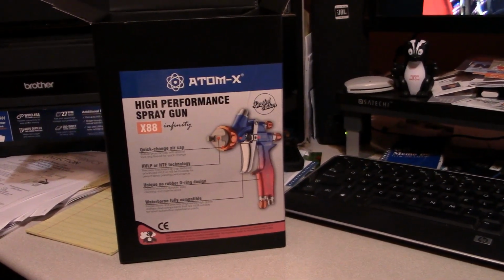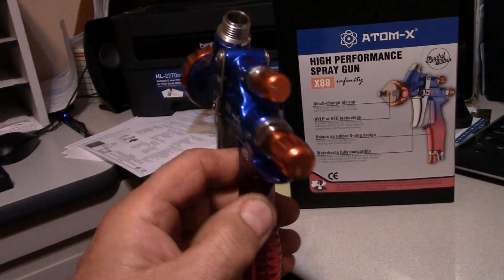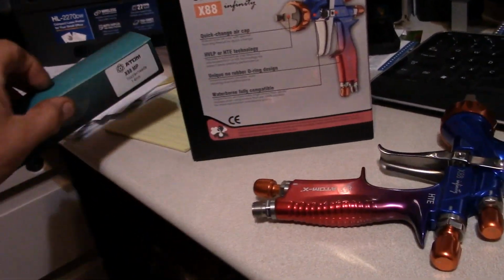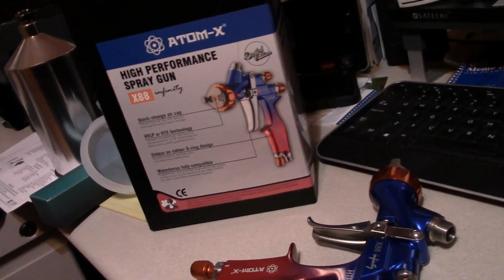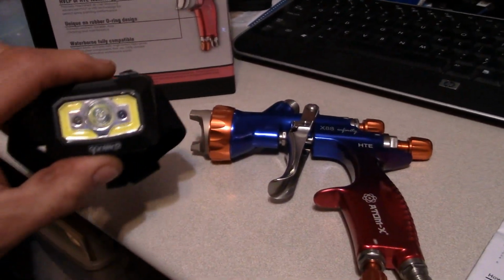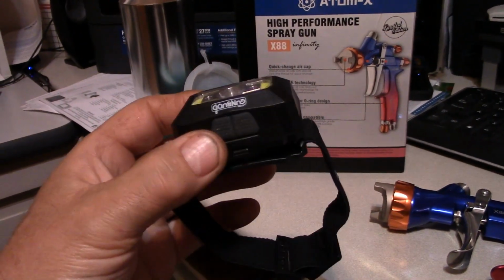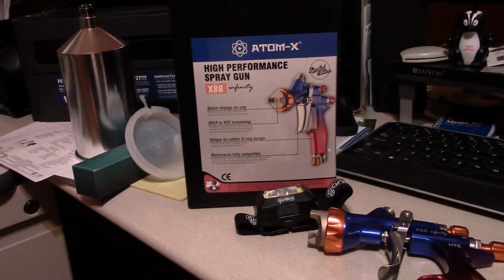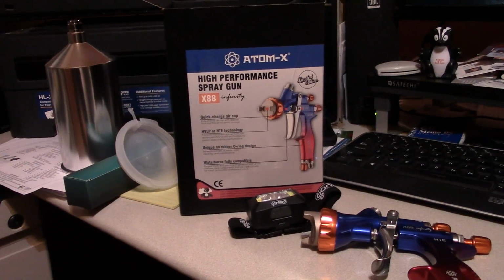Atom X 88 Paint Gun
I have a new large air compressor. I have the proper hose routing, filters, water traps and regulators. I have quality paint supplies and now I have a good quality spray gun. If the paint job turns out poorly, I guess it is my fault.